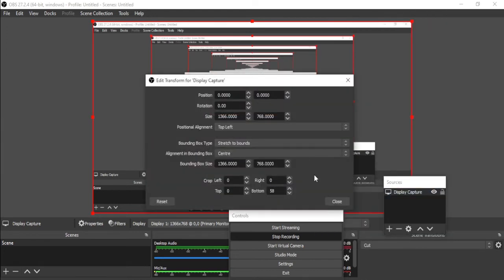How to use obs studio - How to hide taskbar